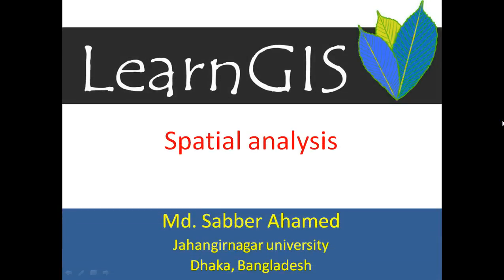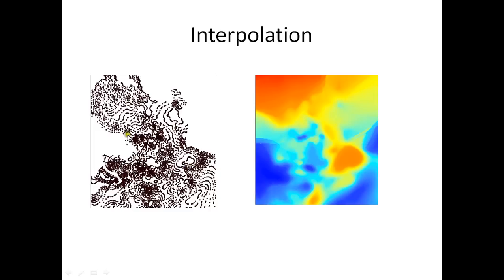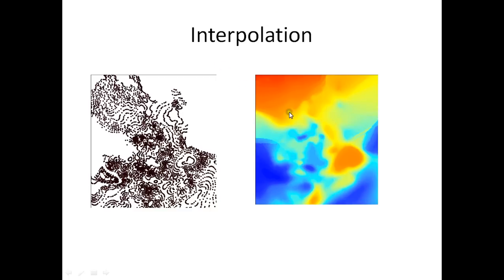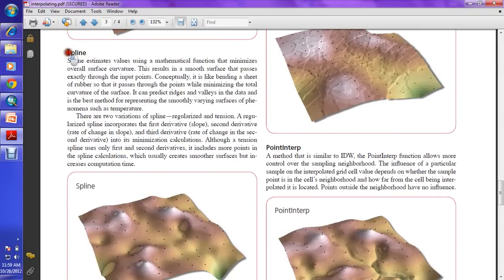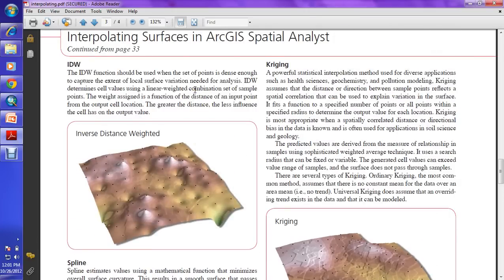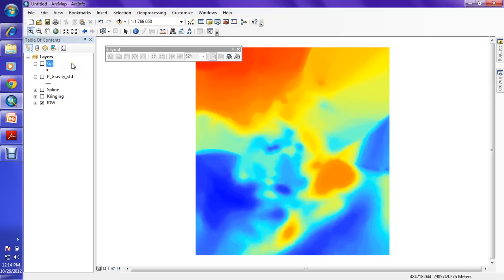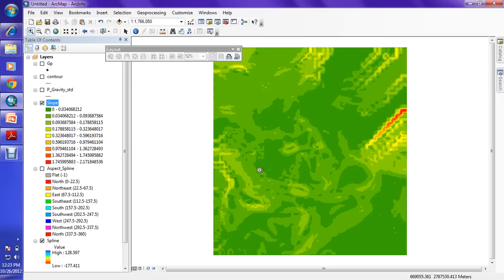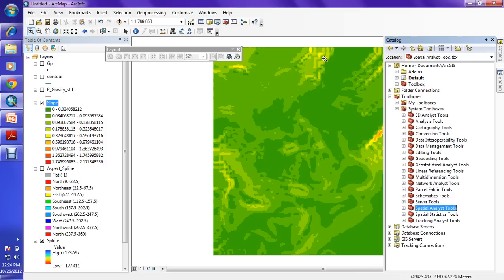Lecture : 8 |ArcGIS 10: Basic Spatial Analysis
This is the part of Lecture series from SabberFoundation.
Lectured by Md. Sabber Ahamed, Jahangirnagar University, Bangladesh.